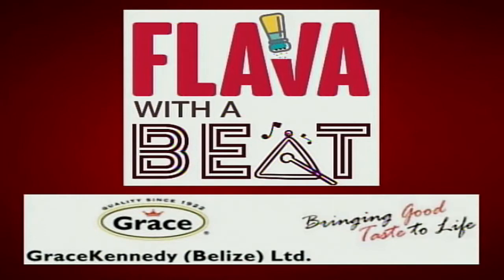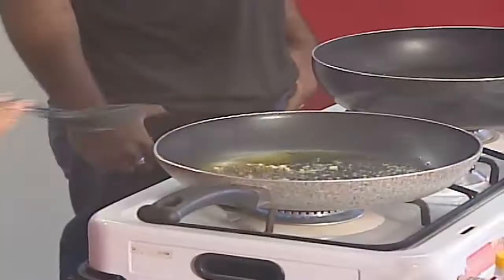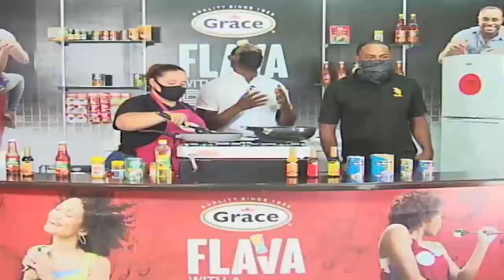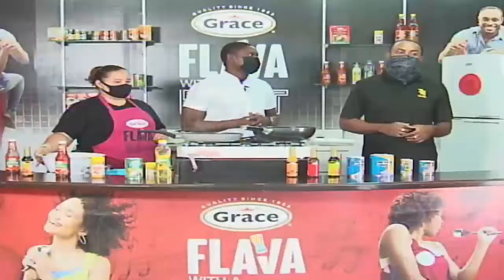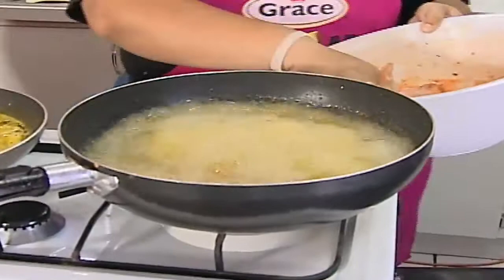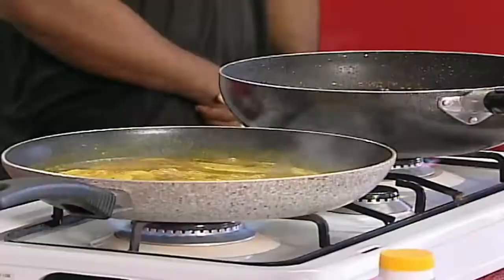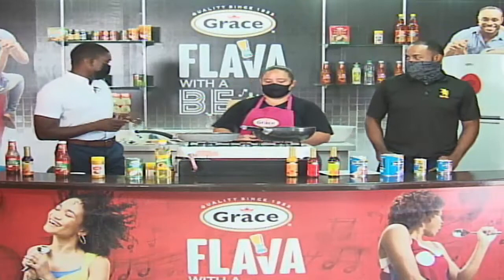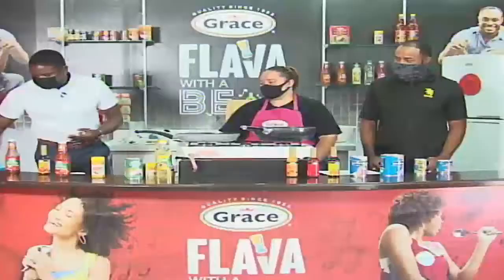Grace Flava with a Beat - Curry Potatoes with Spicy wings